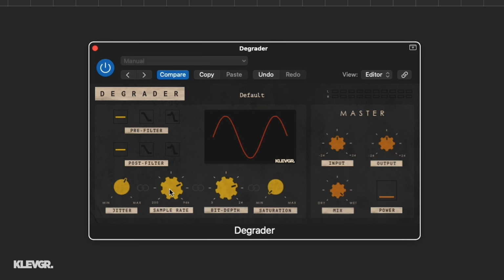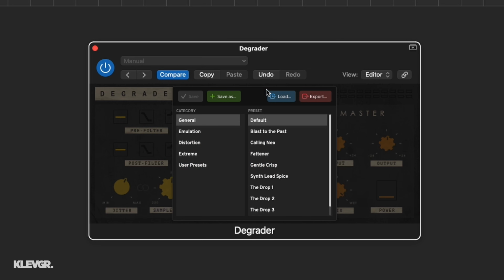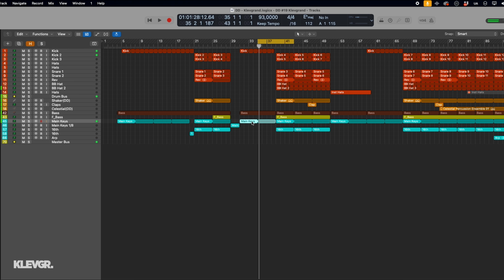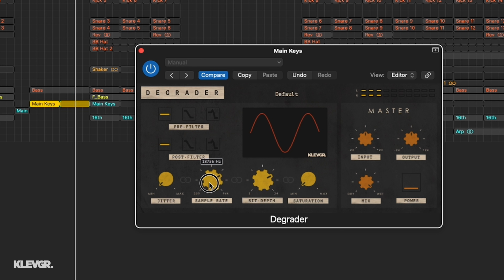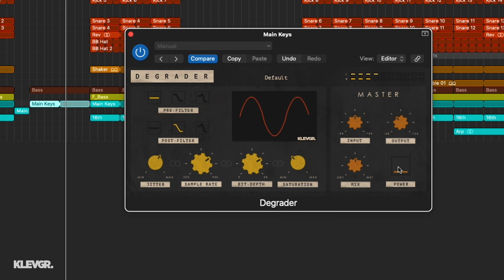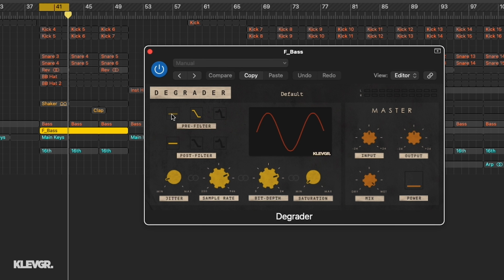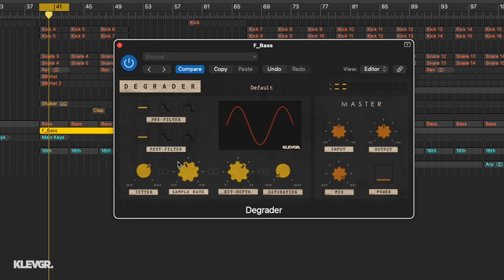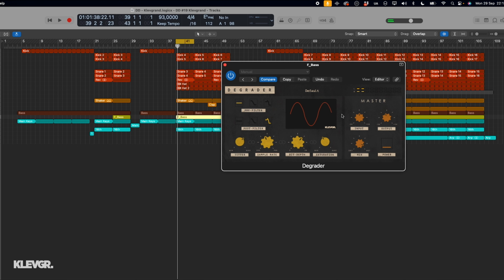Degrader - Overview & Tutorial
In this new tutorial series, we’ve teamed up with our good friend Adel to explore our plugins together. His first choice to dive into? Degrader — Resampler & Bitcrusher

00:00 Introduction
00:15 What is a bitcrusher?
00:51 Controls & functions
02:49 Production examples
08:53 Goodbye

Degrader is a combined resampler and bitcrusher plugin. It can be used to simulate the sound of vintage digital gear, as a lofi-effect or distortion unit. Since all parameters are fully automatable it’s a handy plugin for creating unique and interesting drops, sweeps and other transitions.

Available for:
macOS/Windows (VST3, AU, AAX, plug-in)